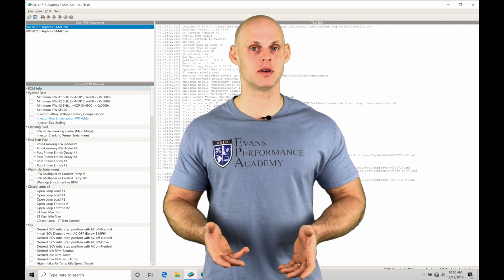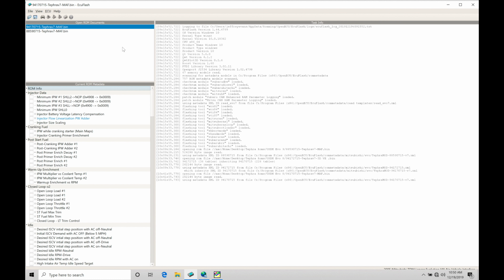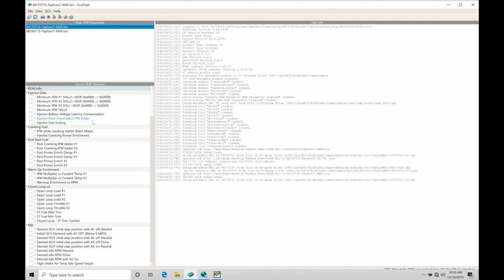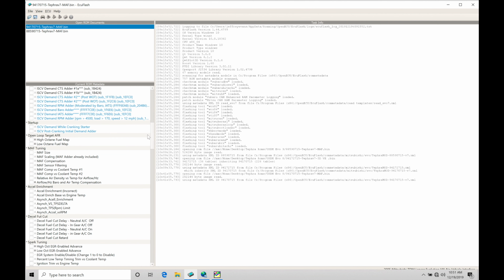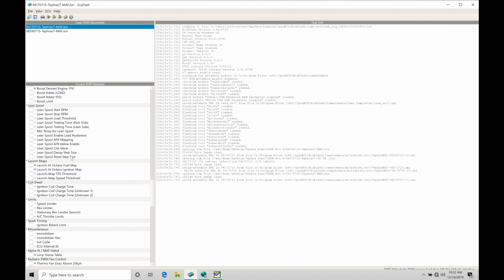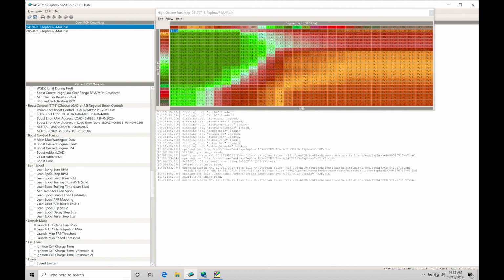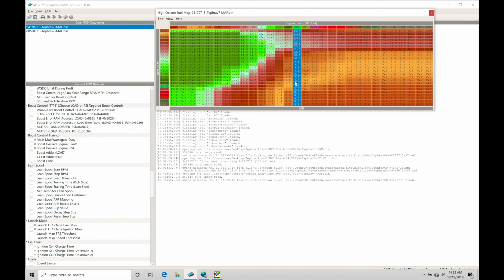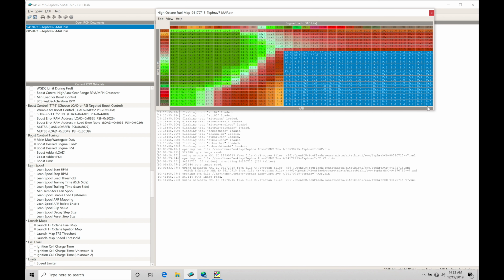Ecu Flash Training Course Part 16: Lean Spool & Misc Tables | Evans Performance Academy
Ecu Flash Training Course Part 16: Lean Spool & Misc Tables walks you through how the lean spool feature works, programming the periphery bits tables, MUT logging definition tables, and other misc tables within the Tephra v7 rom.